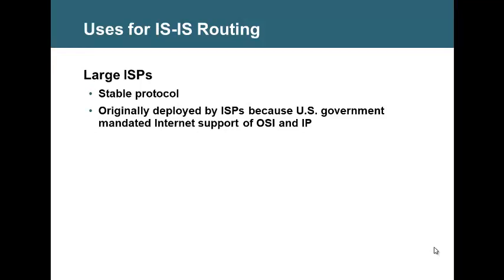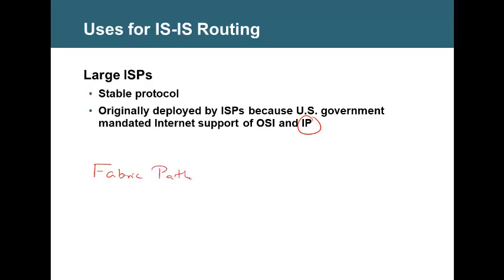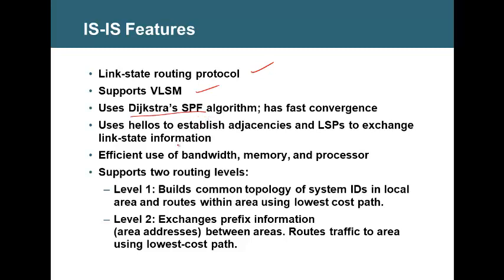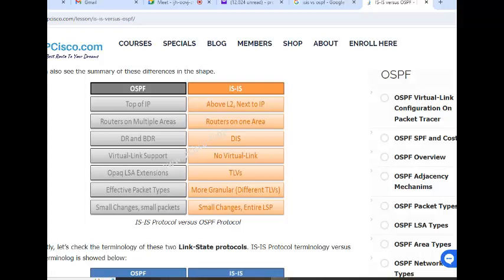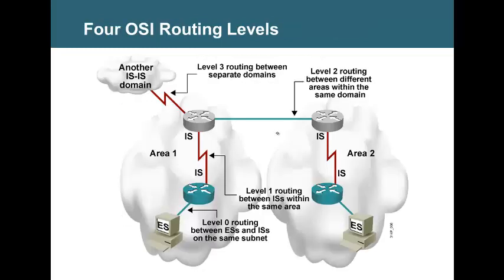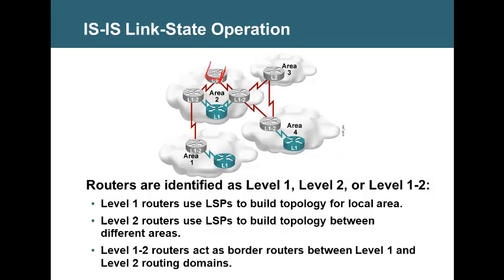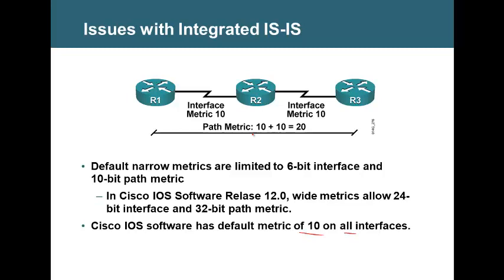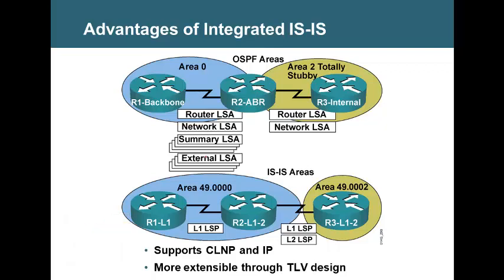ISIS Routing Protocol part 2